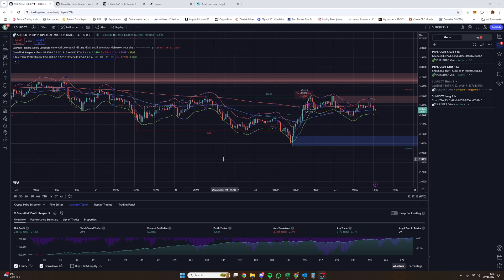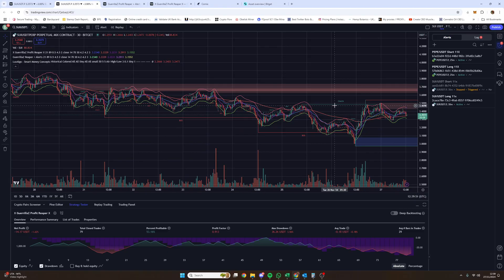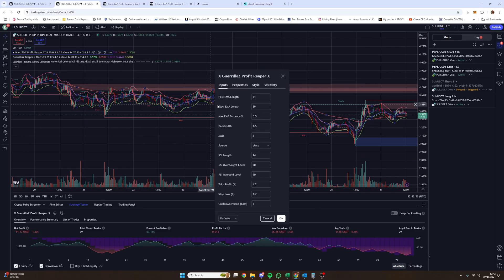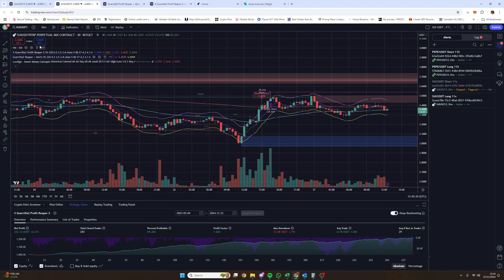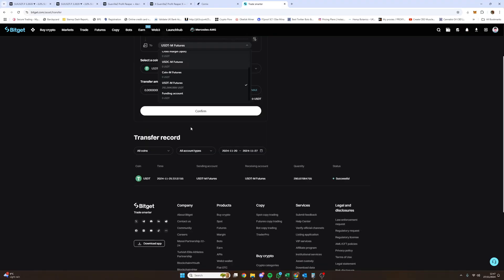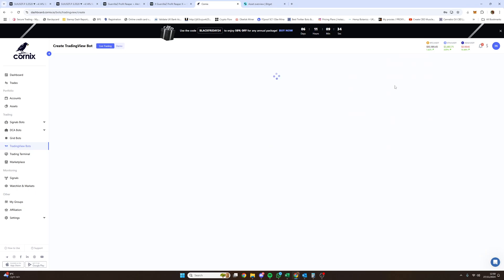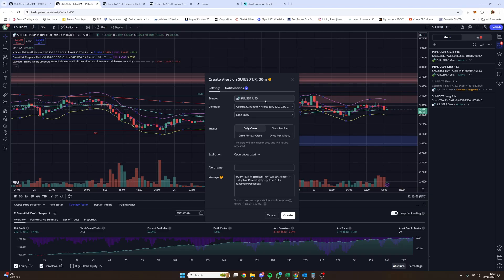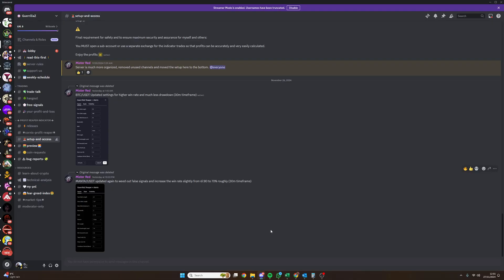GuerrillaZ Tutorial TradingView Bot Cornix Indicators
GuerrilaZ Tutorial Trading View Bot - Using Cornix - Indicators.

TradingView Bots Indicators.